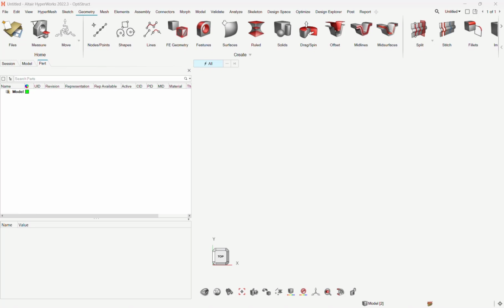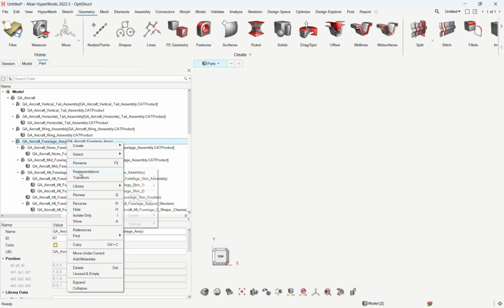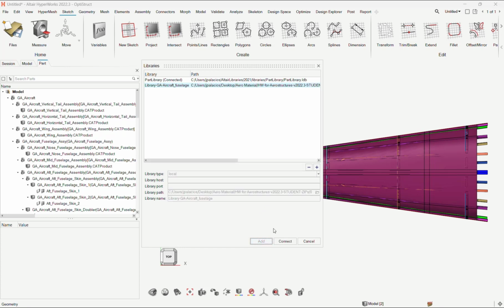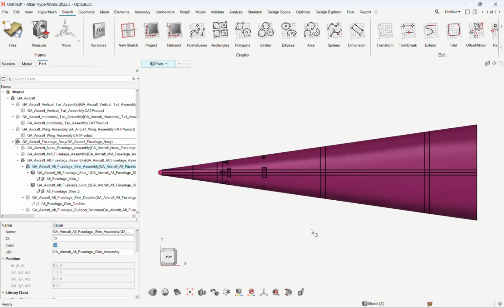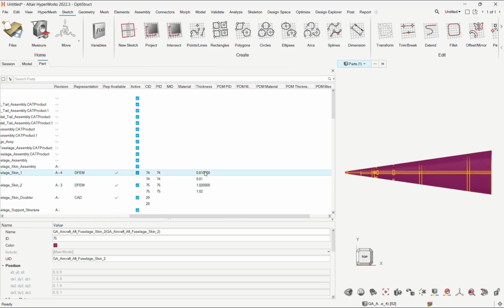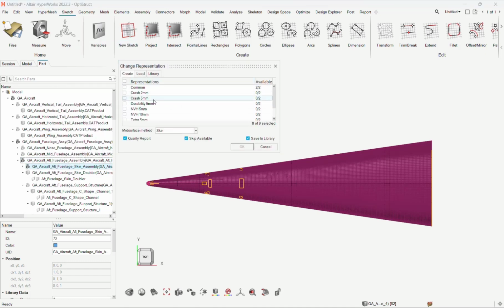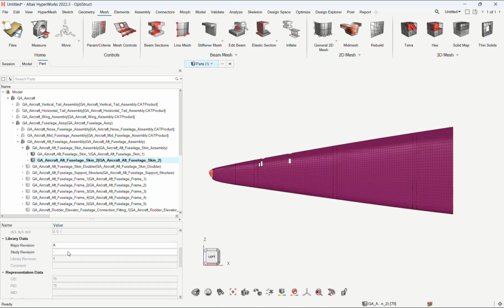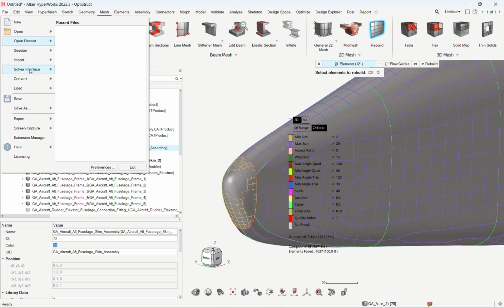1A Video Tutorial